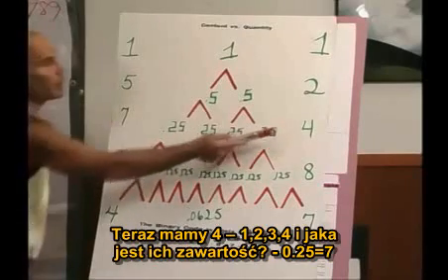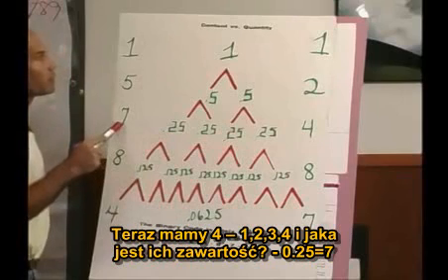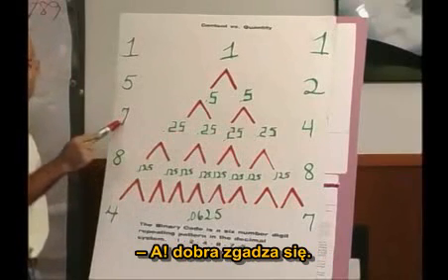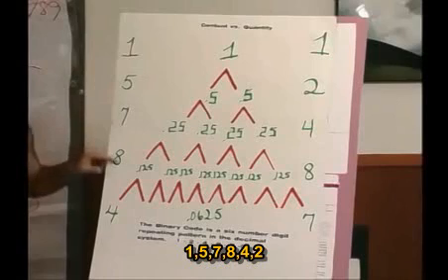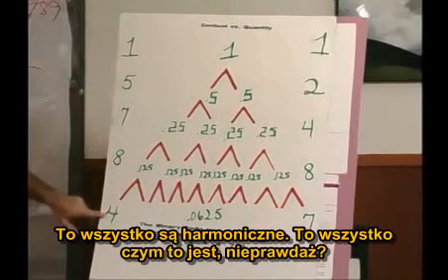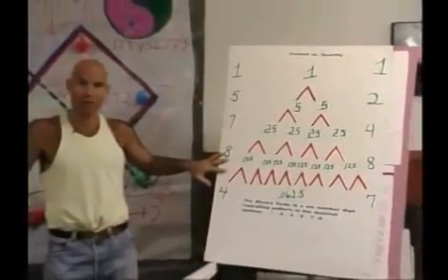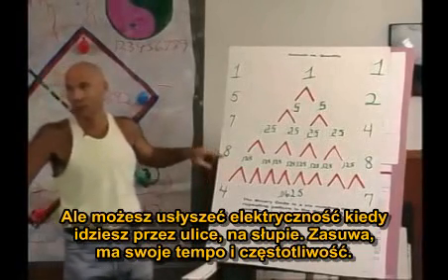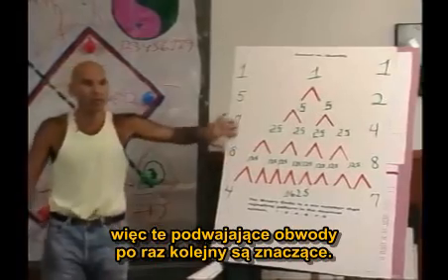Vortex Based Mathematics - Marko Rodin 10/19 (napisy PL)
Zostaniecie zabrani na spiralną wycieczkę w torusowej karuzeli naszego deterministycznego wszechświata. Ciemna materia, wibracyjna esencja wszystkiego co istnieje, nie jest dłużej na swojej zabawie w chowanego - została odkryta. Wprowadzając matematykę wirową będziecie zdolni zobaczyć jak energia wyraża samą siebie matematycznie. Ta matematyka nie posiada anomalii i ukazuje wymiarowy kształt i funkcję wszechświata, będącego torusem, lub czarną dziurą w kształcie pączka. Jest to szablon dla wszechświata i cały mieści się w naszym systemie dziesiętnym! Wkraczacie na terytorium, w którym liczby są prawdziwe i żywe, nie zaledwie symbolami innych rzeczy. Odkryjecie, że relacje między liczbami nie są przypadkowe lub wymyślone przez człowieka, ale że liczby są w rzeczywistości elementarnymi cząsteczkami z których wszystko się składa. Ta utracona wiedza była dobrze znana starożytnym i teraz jest odkrywana współcześnie. Stopniowo zaczniesz widzieć liczby w prostej, lecz głęboko doskonałej, trójwymiarowej matrycy, która formuje się na kształt torusa. Siatka liczb odsłania kalibrację i koordynację dla silnika, który może zabrać nas we wszechświat i zaspokoić potrzeby energetyczne ludzkości. Zainteresowani?

"Jeśli tylko ludzkość znałaby moc trójek, szóstek i dziewiątek, to byłby to kompletnie inny świat." - Nikola Tesla.